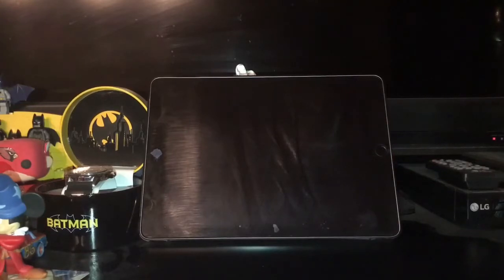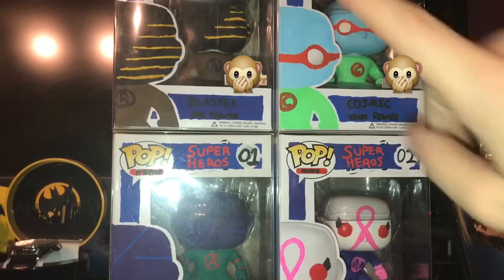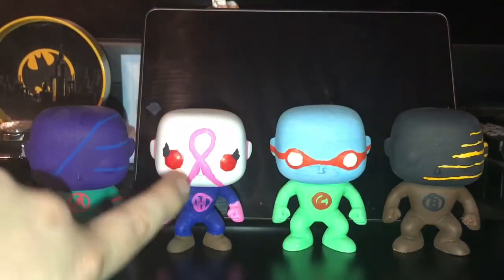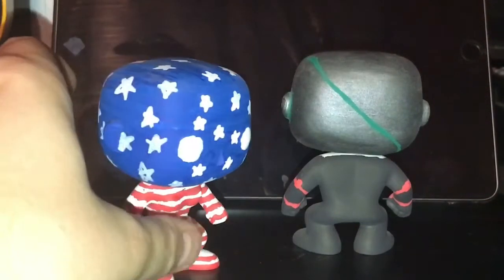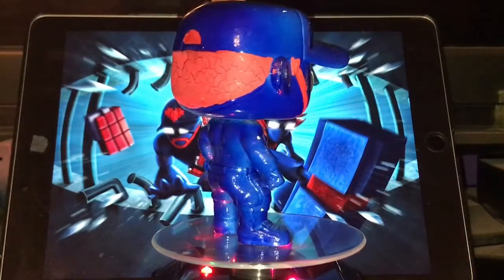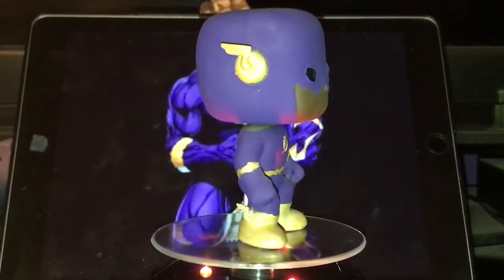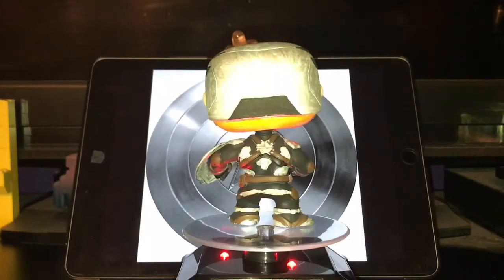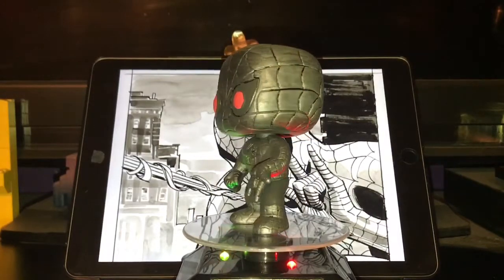Showcasing All My Funko Pop Customs! (Part 1)